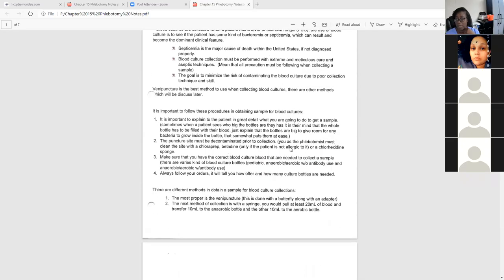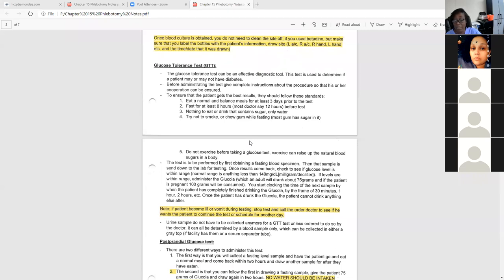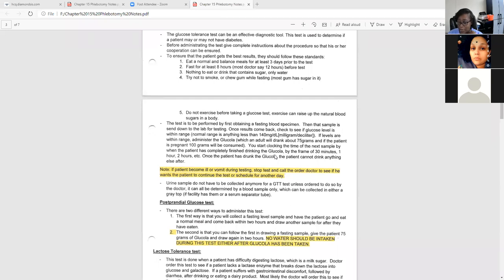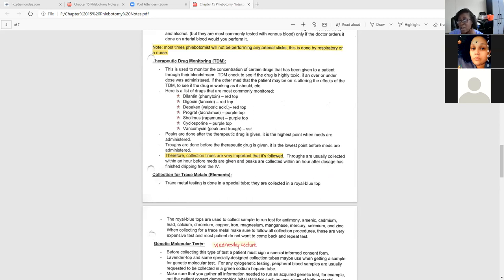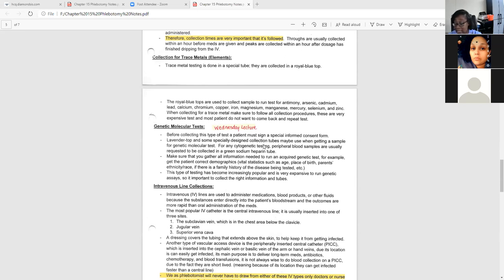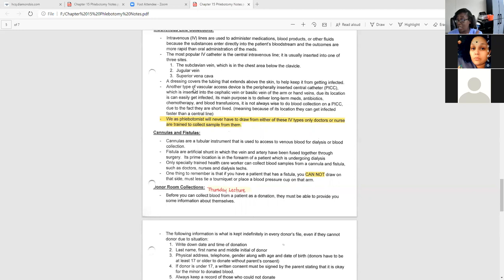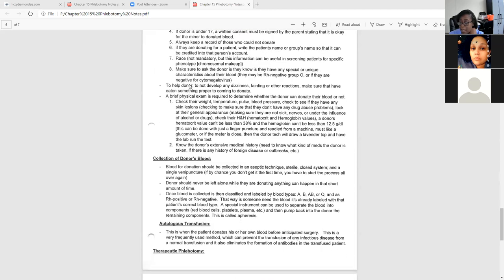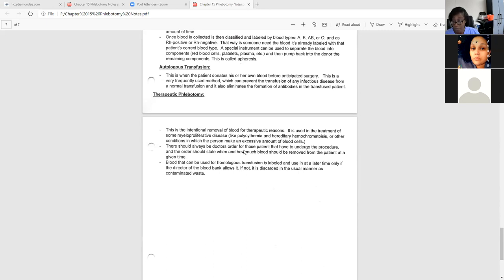Chapter 15 Blood Cultures, Arterial, Intravenous (IV), and Special Collection Procedures Review Lect